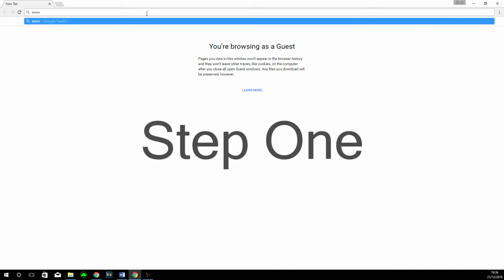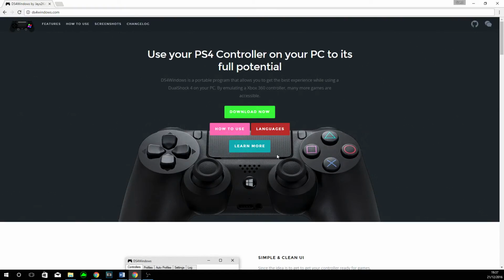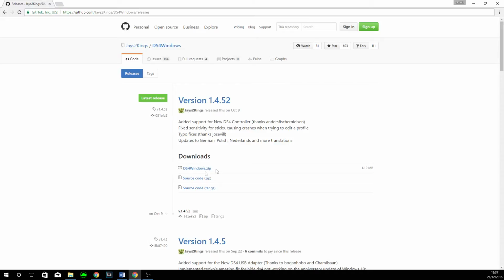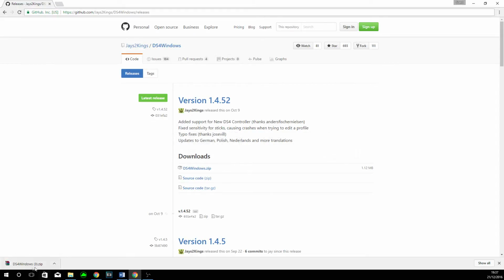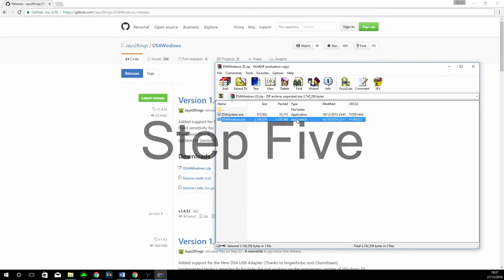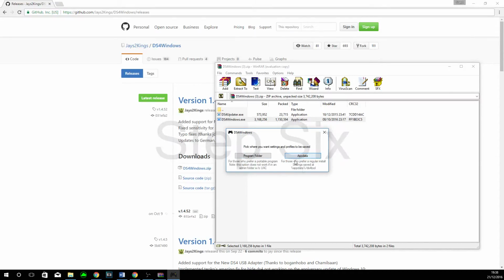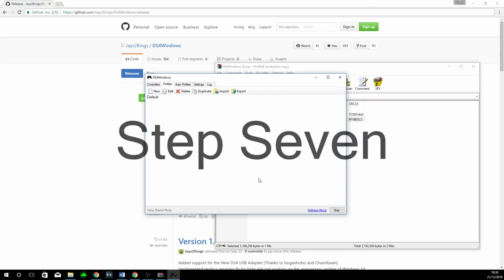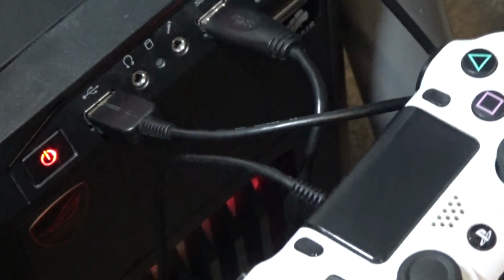How to connect a PS4 controller to PC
In this video, I will show you how to connect a ps4 controller to a pc, so for example you could play GTA V PC with a playstation controller instead of the conventional keyboard and mouse. There are many reasons you would want to do this, such as being able to have amazing graphics, but not being restricted to a keyboard and mouse.